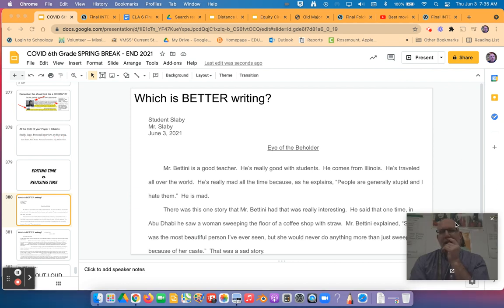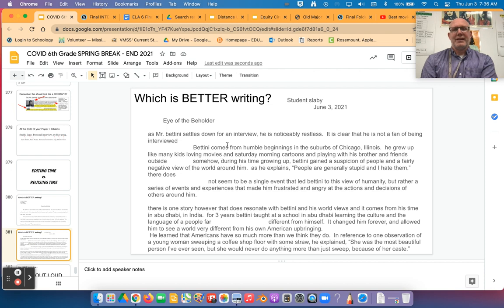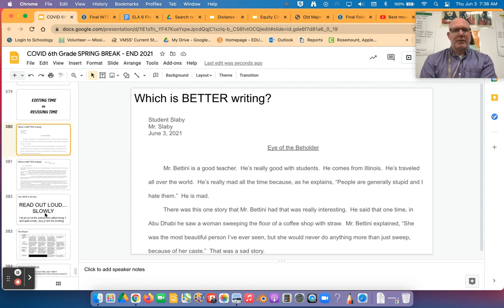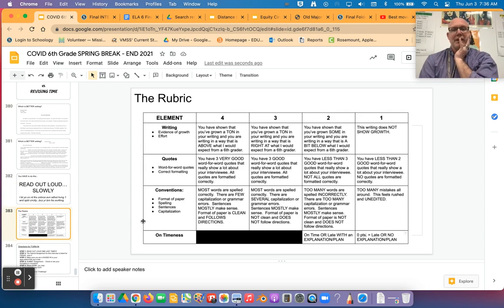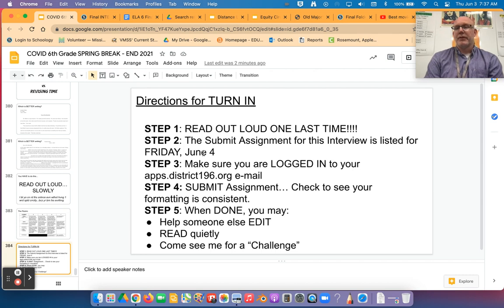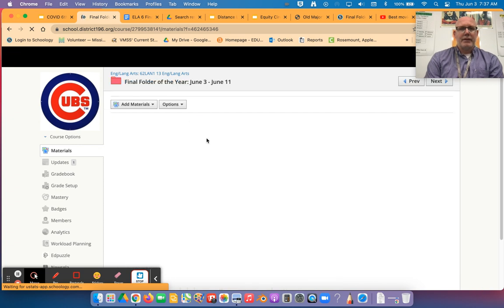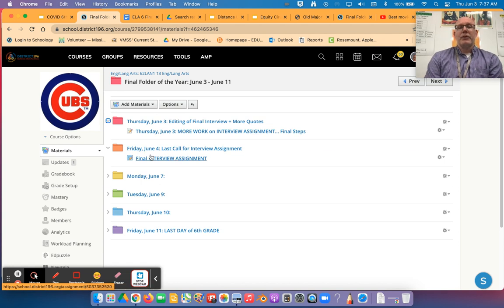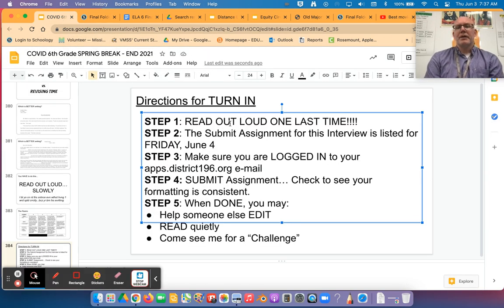ELA 6 Lesson 6/3